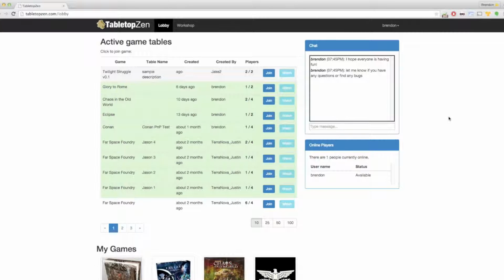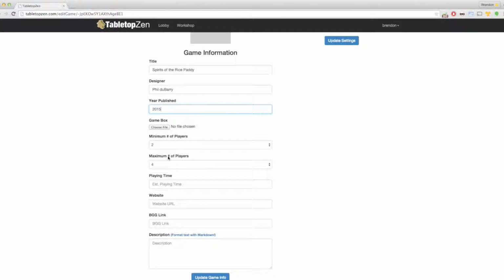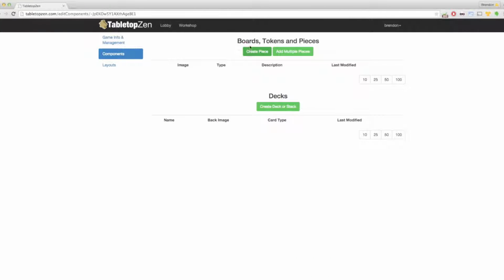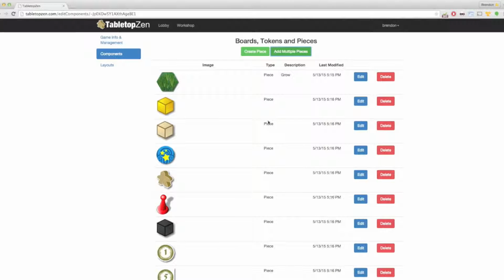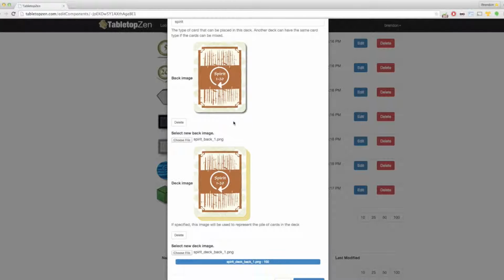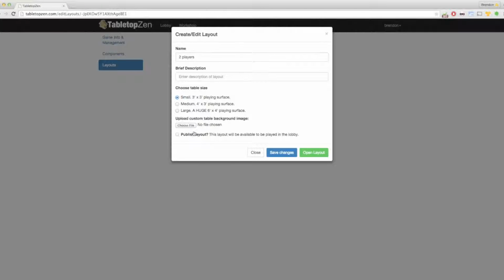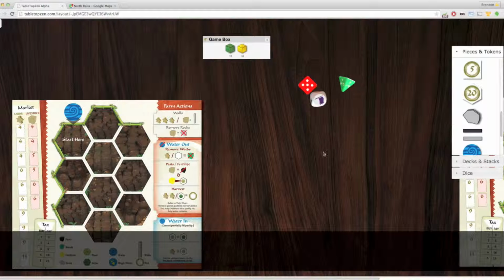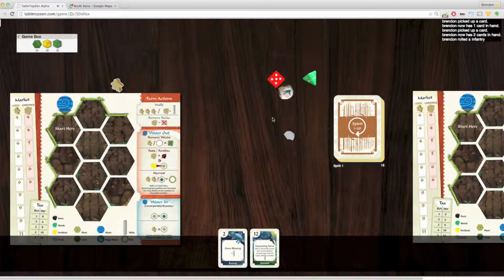Game Editor Tutorial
Quick walkthrough of how to create and configure a new game design.